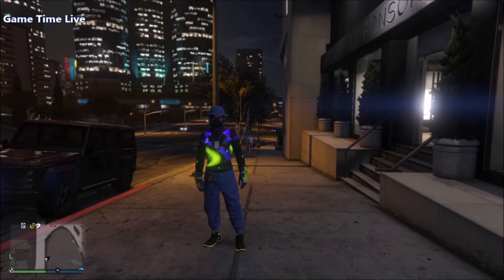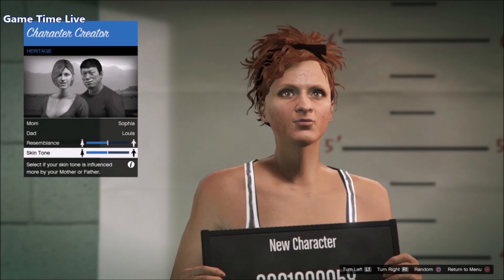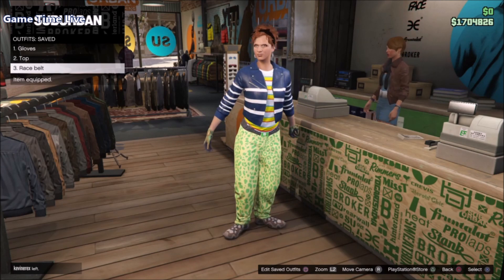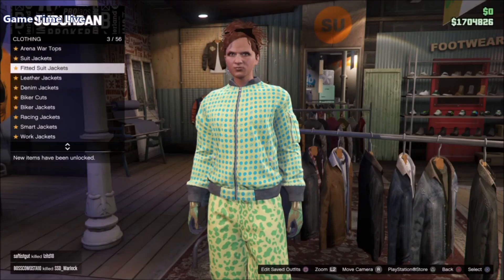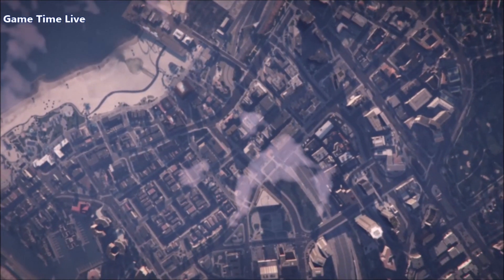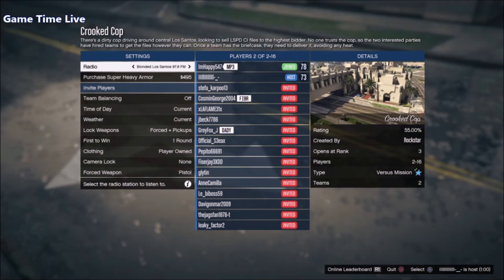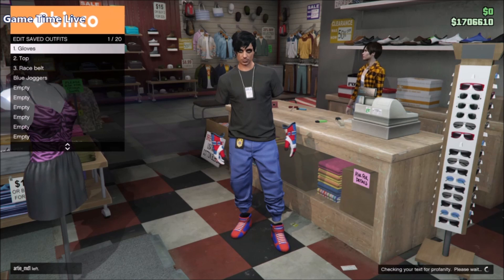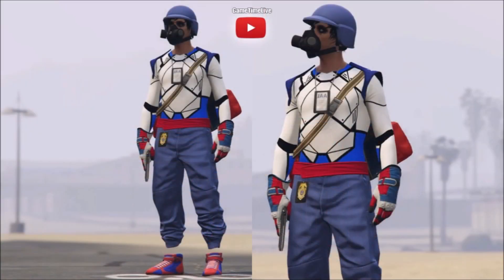GTA 5 I *MUST HAVE* Male Blue Joggers Outfit! (TRANSFER + MERGE) Patch 1.50!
❤️ Open Me! ❤️
GTA 5 I *MUST HAVE* Male Blue Joggers Outfit! (TRANSFER + MERGE) Patch 1.50! (Male Components)

💚 Music used in this video:
Audioscribe - Shimmer

❤ Did you like it? So➜ Drop 1 Like